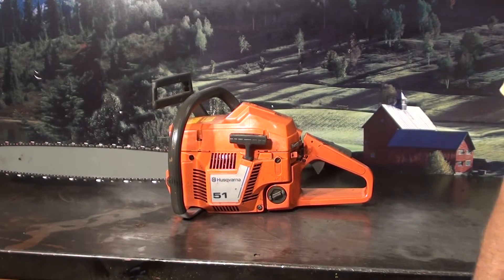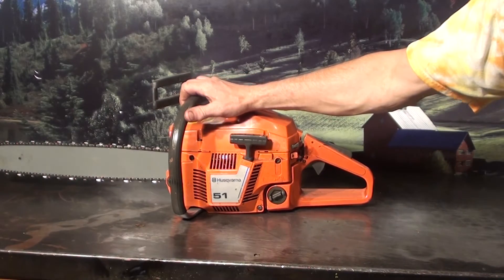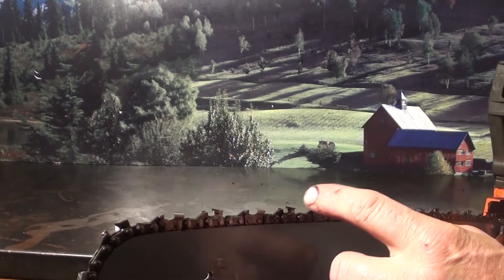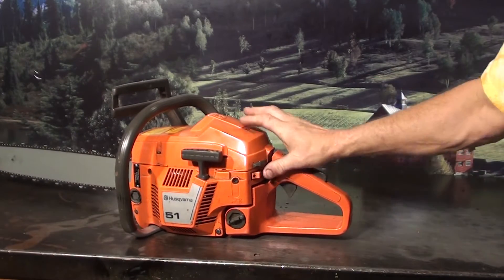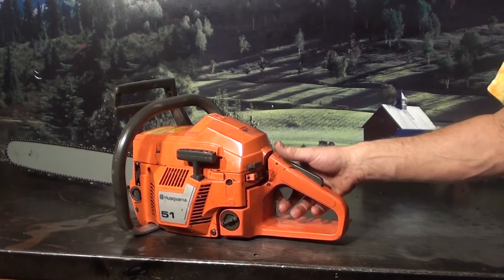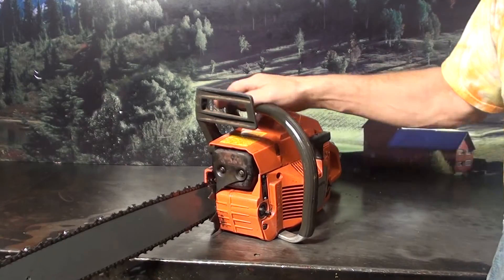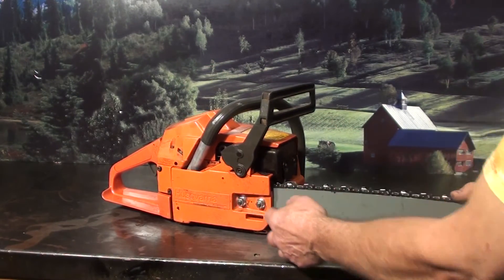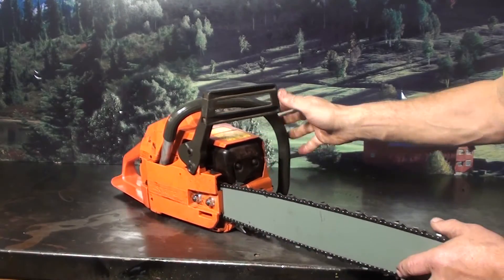The chainsaw guy shop talk Husqvarna 51 chainsaw 6 21